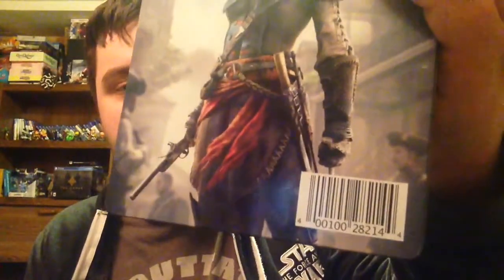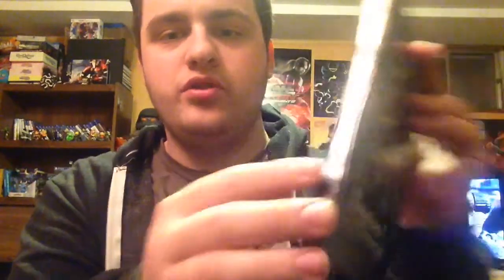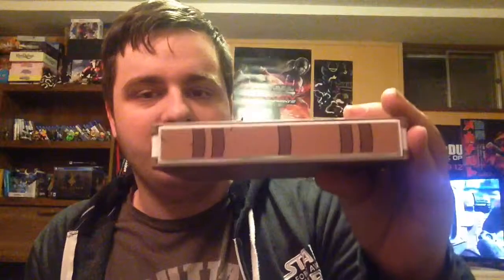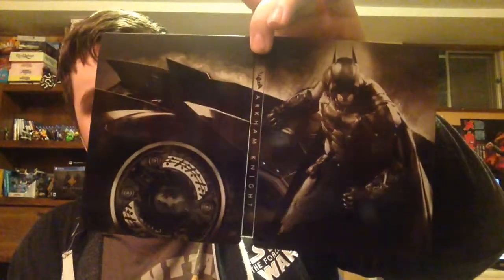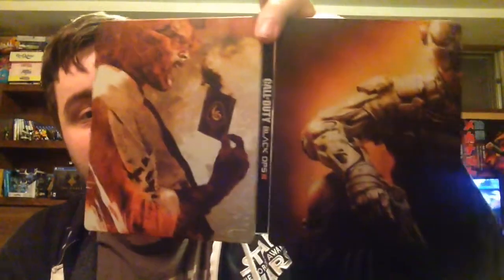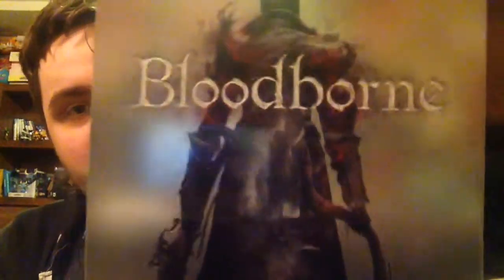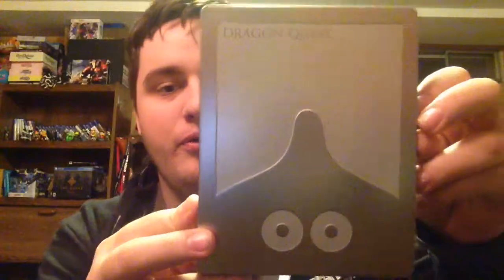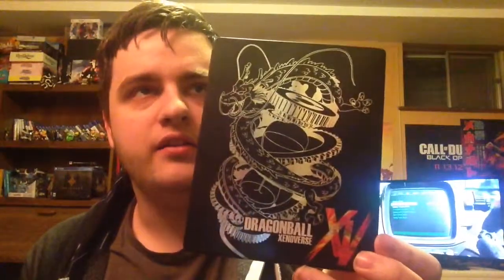Massive Video Game Steelbook Collection Showcase February 2016 Edition Part 1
Ended up being 45 something minutes and had to split it up sorry!